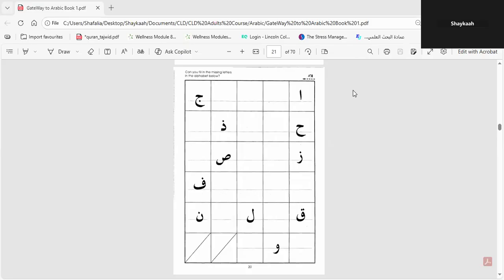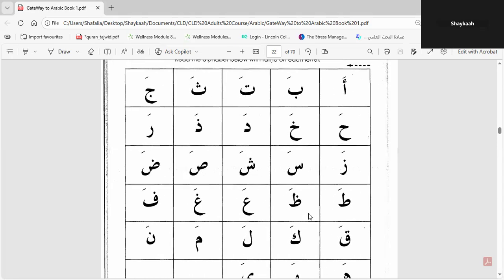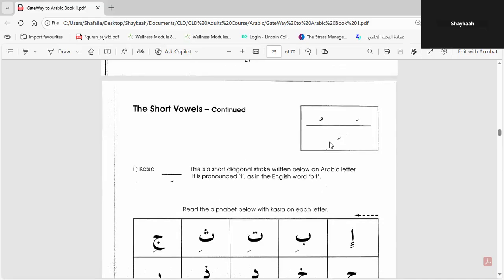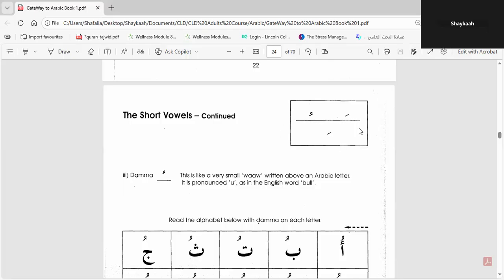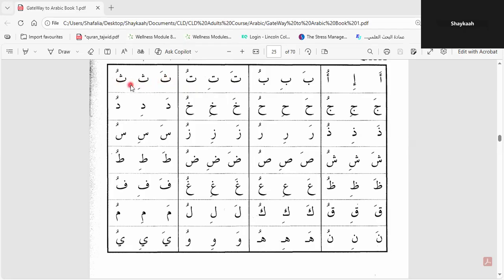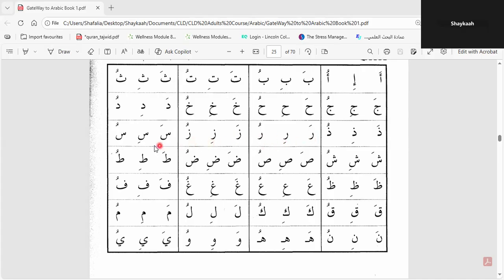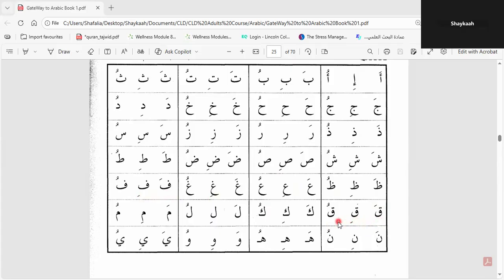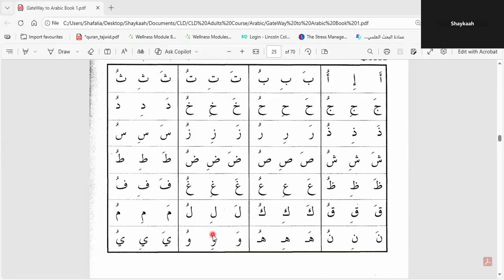Basic Arabic 9